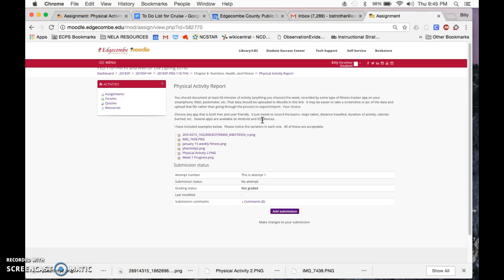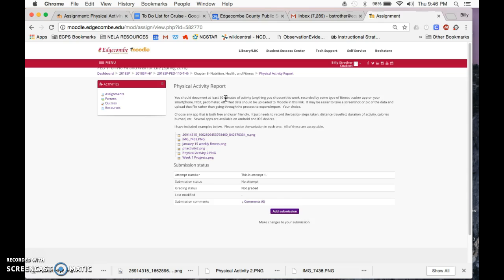Spring Break ECC Assignment